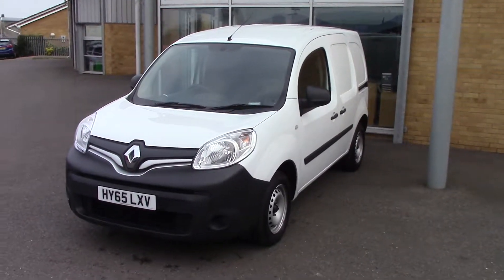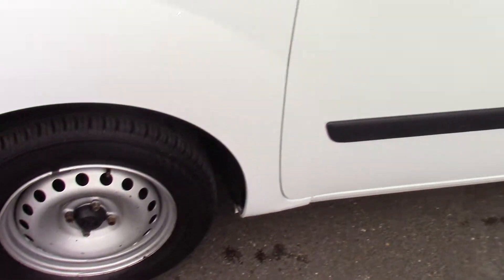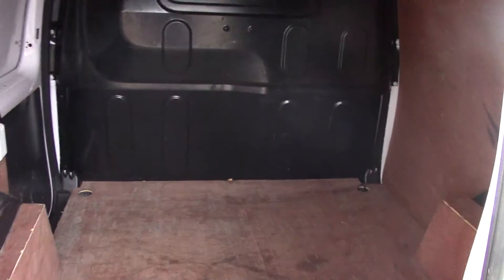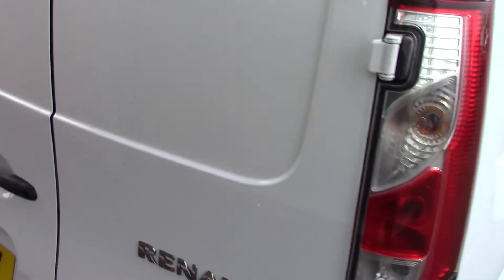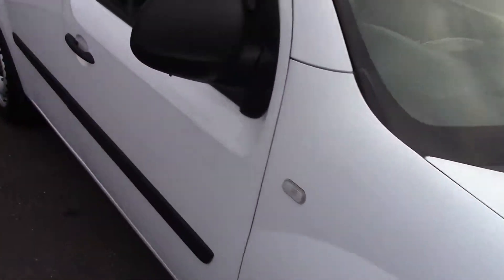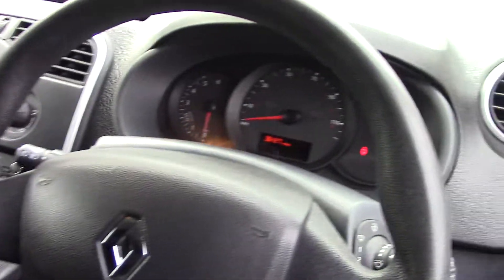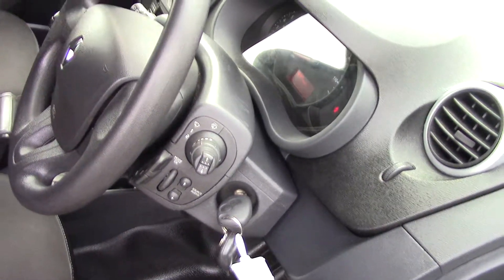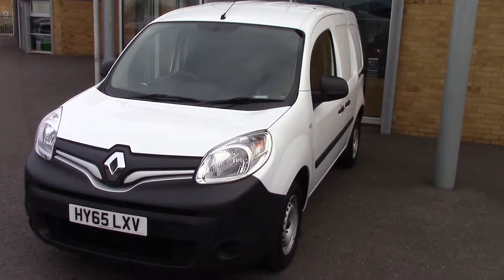HY65LXV Renault Kangoo dci